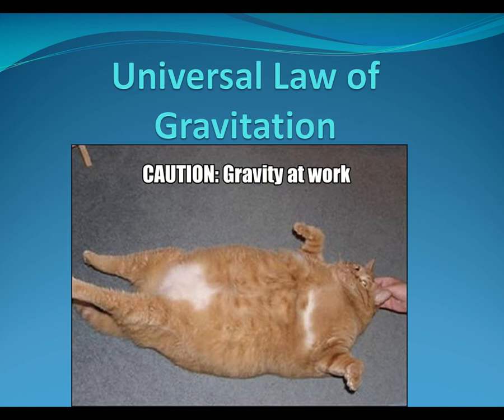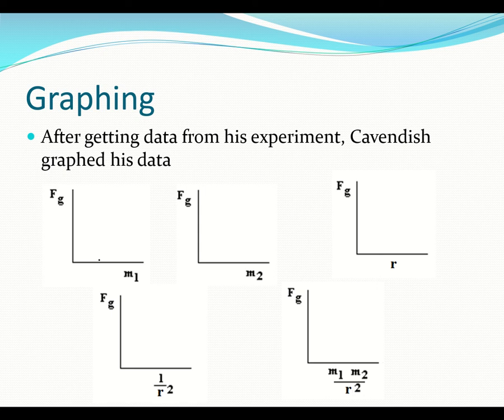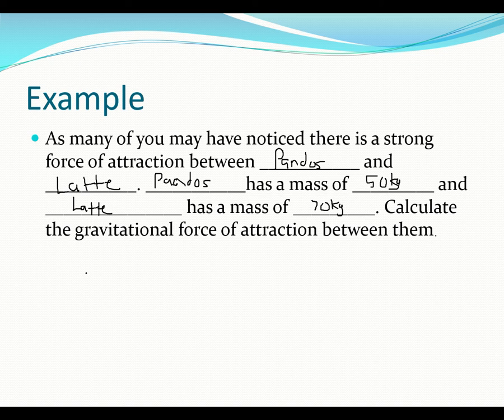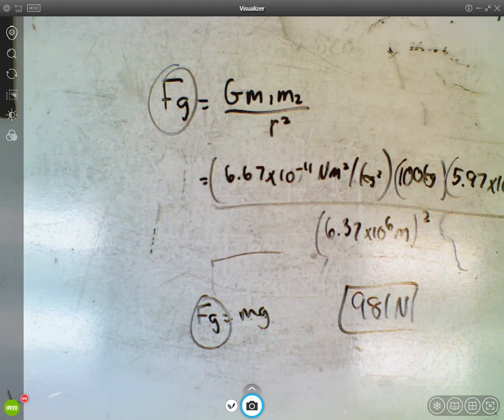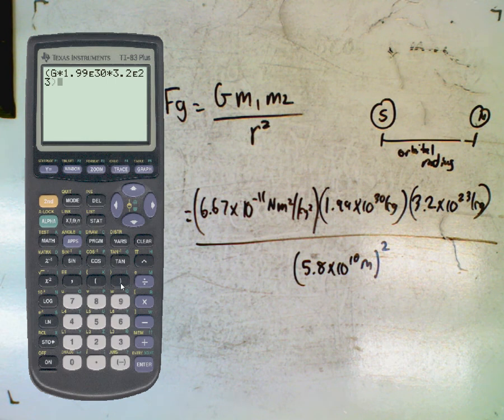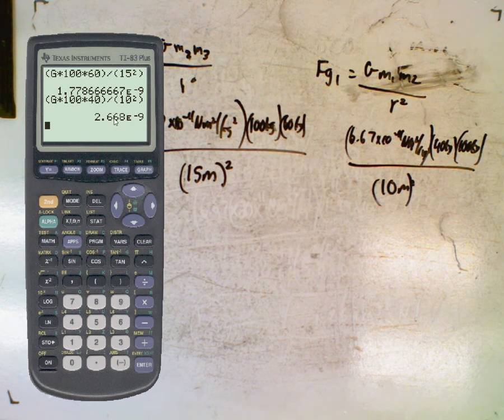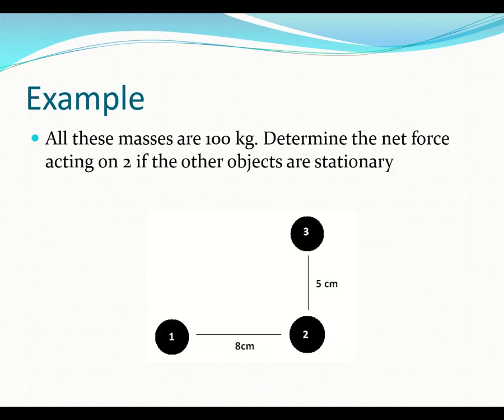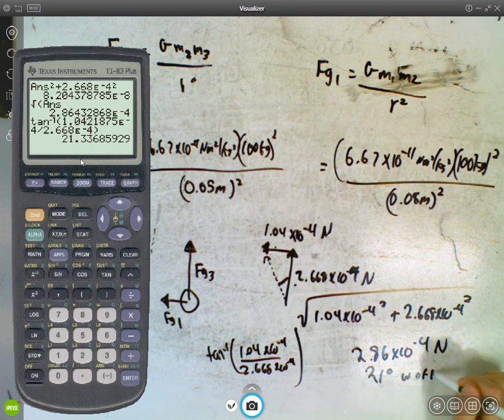5 Universal law of GraviatationSS